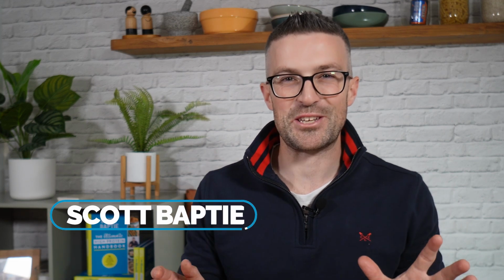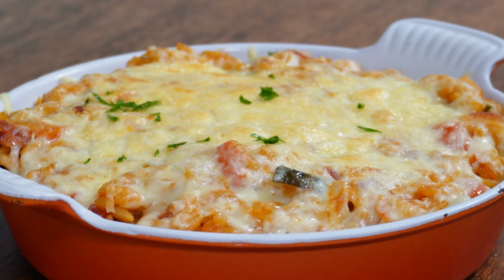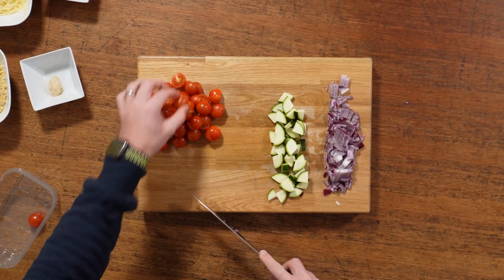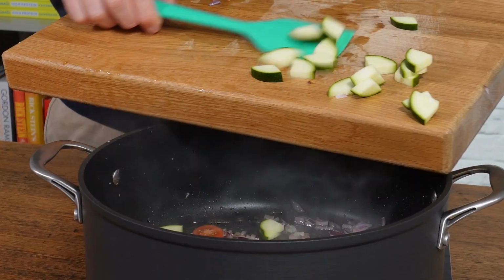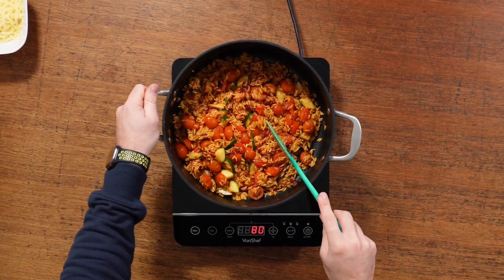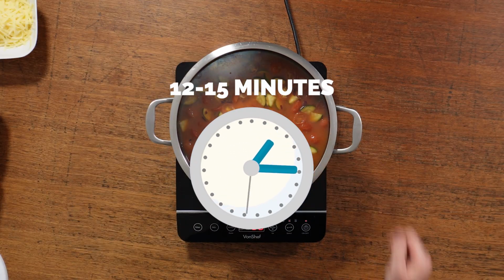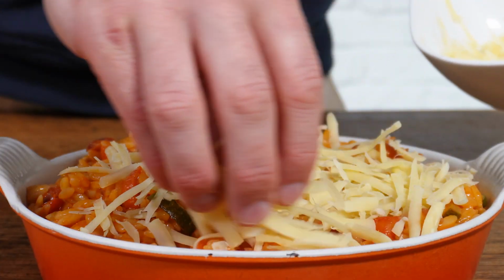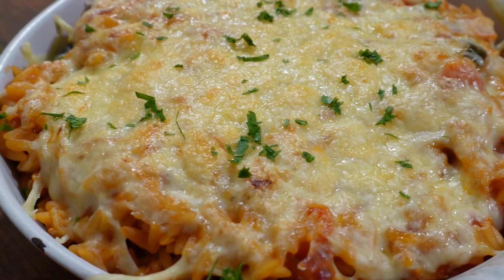Cheese Overload! Irresistible Orzo Recipe for Cheese Lovers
🧀 This is a delicious creamy, cheesy orzo recipe. I love using Orzo. Every time I cook with it, I always say it reminds me of being on holiday.